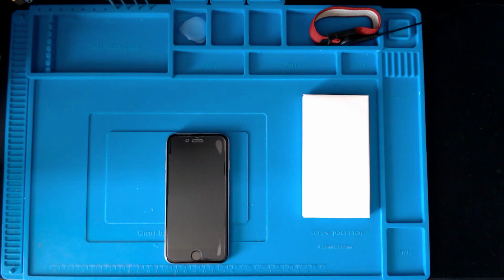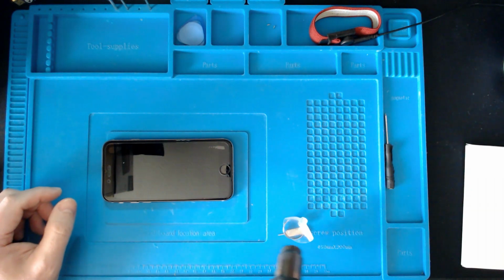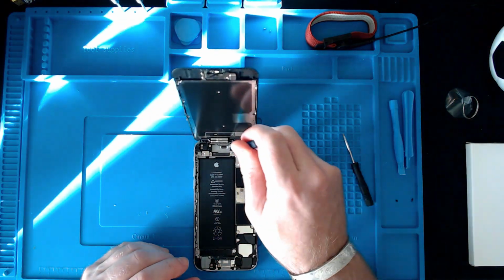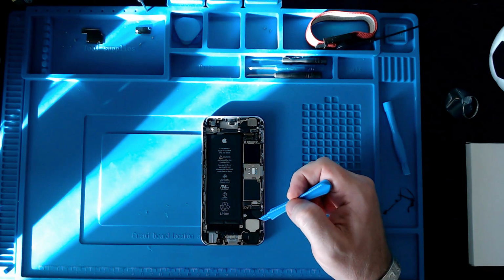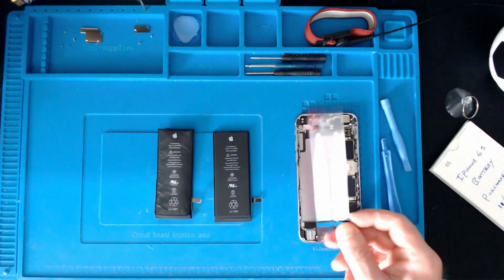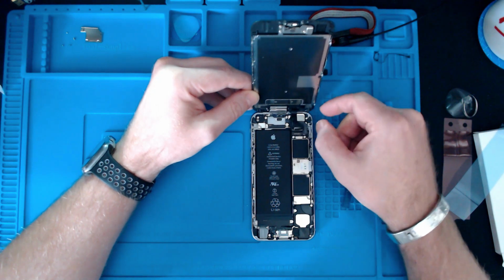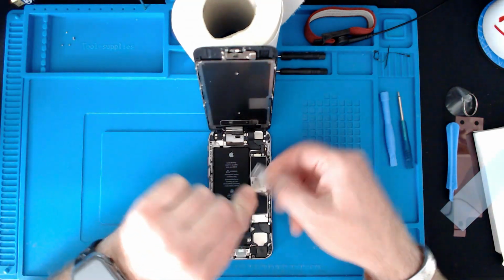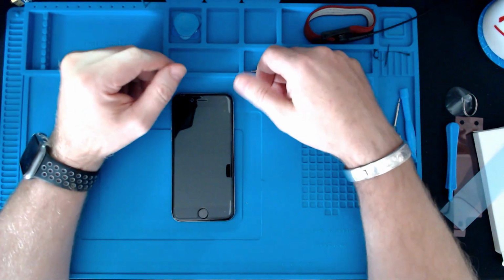iPhone 6s Battery Replacement | With Slip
Hi Guys!!

In this video I'll be replacing the internal battery in my iPhone 6s!

I purchased this phone brand new/sealed from a private seller around 6 months ago & the unused battery inside is not holding the best charge as to be expected being around 8 years old.

If your looking to just replace your screen then this tutorial will also show how to do that!

Remember to approach with caution with internal batteries & the fragile screen!

Big up all the subs & thumbs out there!

iPhone 6s replacement battery -

On a side note.

I am no expert & I just like to take things apart so I wanted to share my experiences with anyone who would like to watch

I always welcome polite constructive advise on my channel alongside positive feedback as we are always learning!!

I will try my best to review any comments I may have daily & reply to as many as possible

Thank you to everyone who contributes to the channel it truly means a lot!